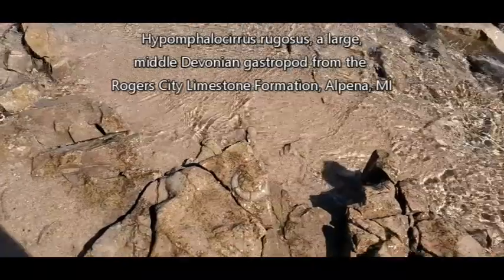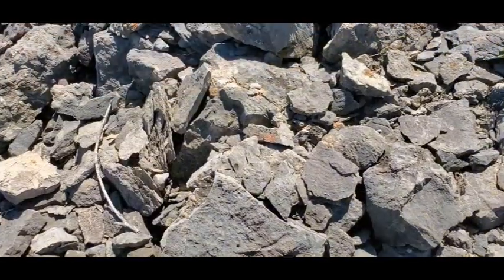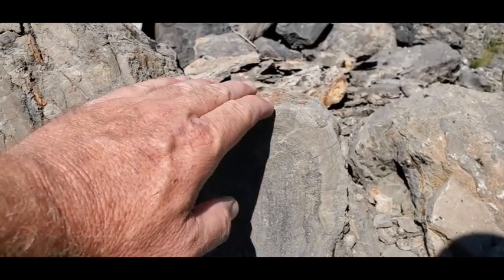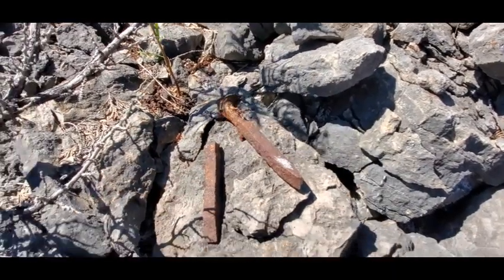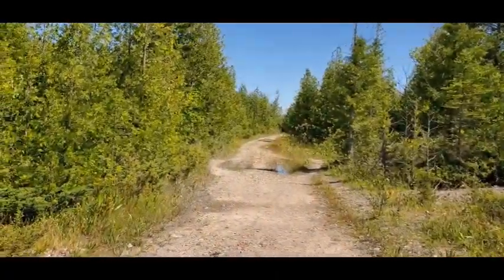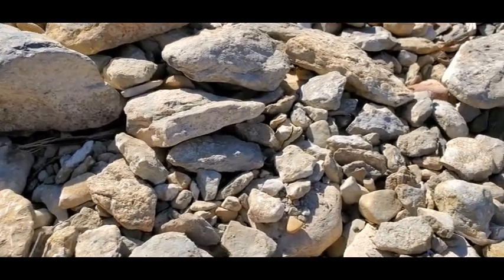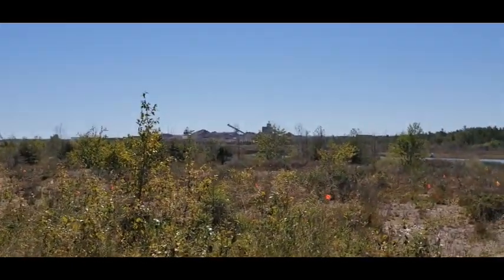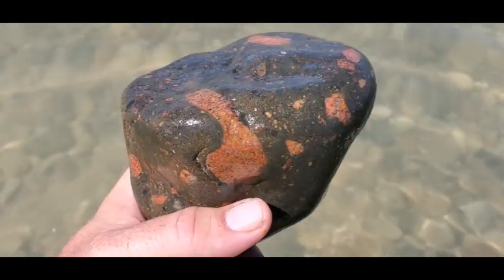Rock and Fossil Hunting the Alpena area of Michigan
Looking for rocks and fossils in the Alpena area of Michigan, including Rockport State Recreation Area, Coral Fossil Park in Rogers City, and the beaches of the 40-mile-point Lighthouse.